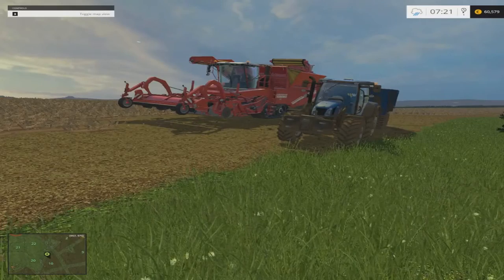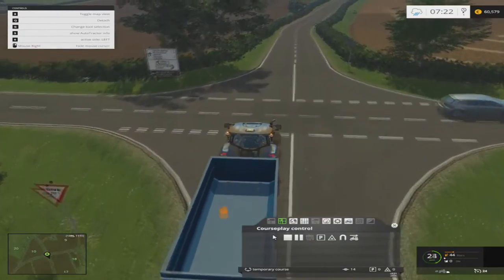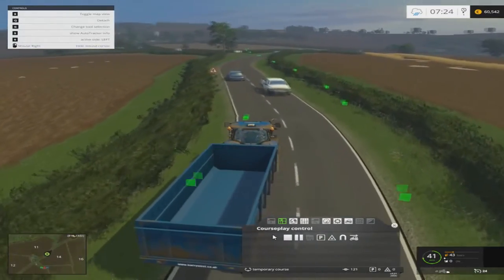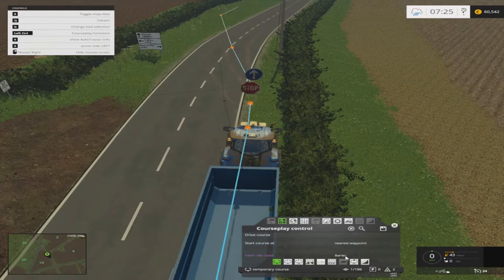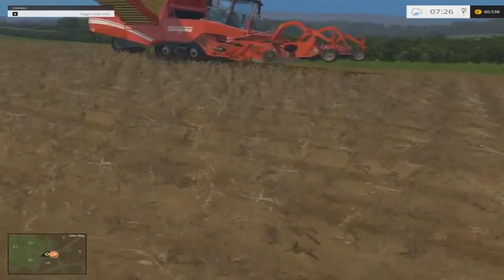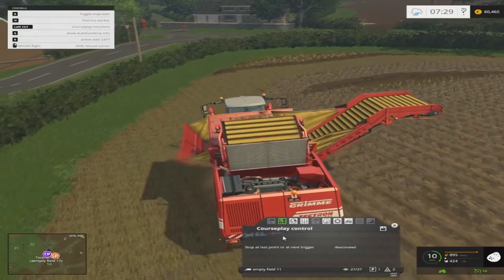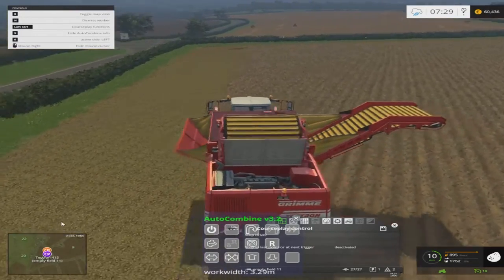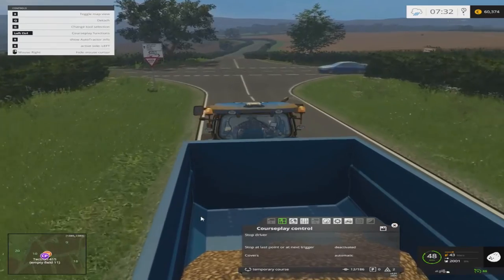How to use combi self unloading mode on courseplay for Farming Simulator 2015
hi guys and gals this video is a guide on how  the courseplay mode combi self unloading works using the self propelled potato harvester

  hi guys and gals this video is a guide on how to use auto combine and some of its uses